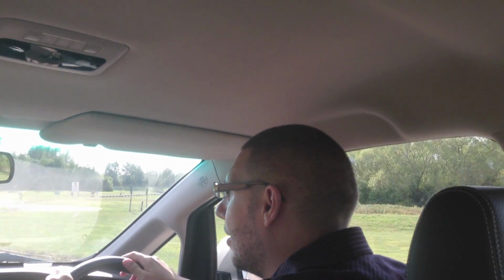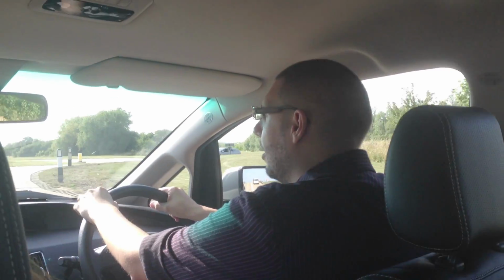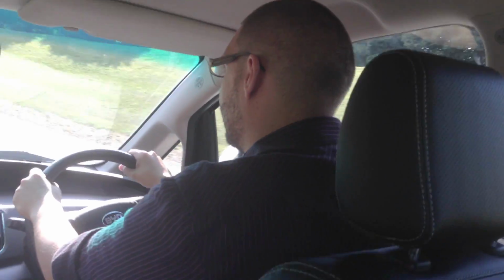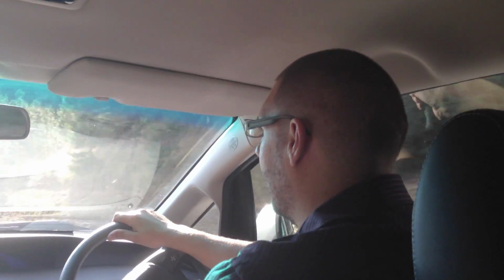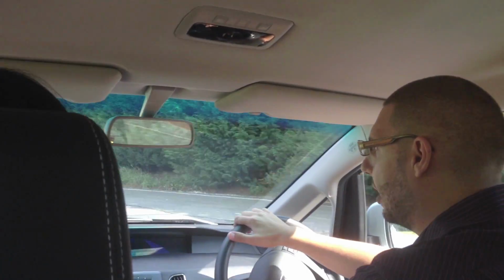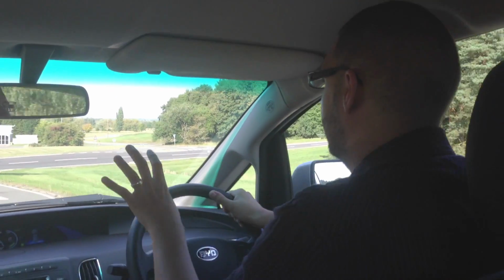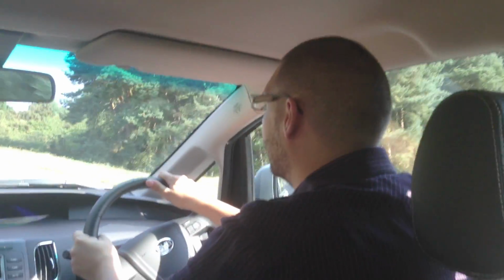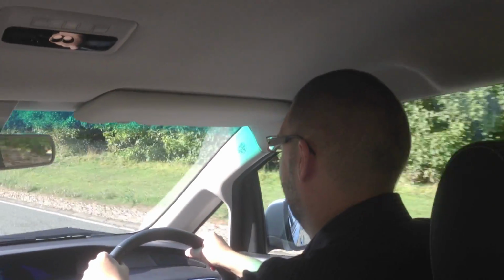QuickCharge: BYD e6 (Mark Drives)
Mark gets behind the wheel of the BYD 36 electric car at LCV2013. Here's what he thought.